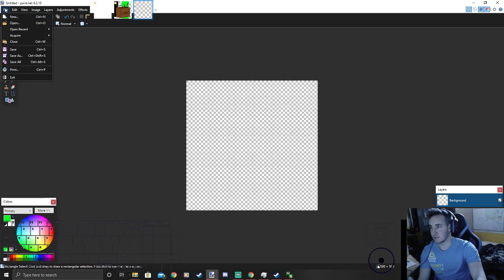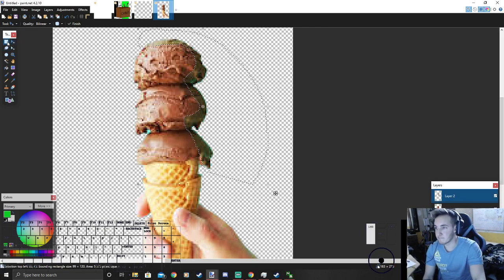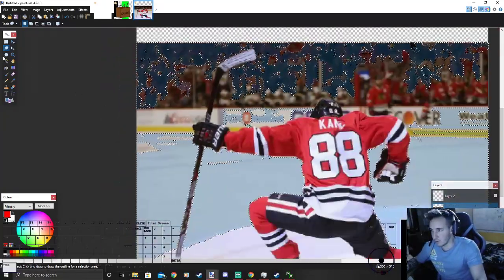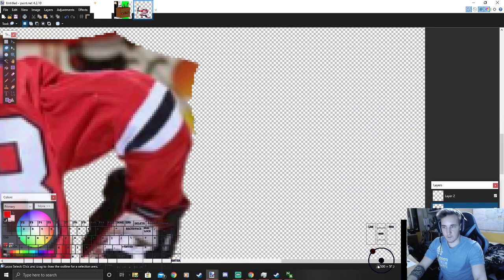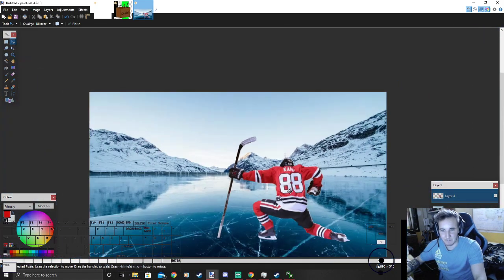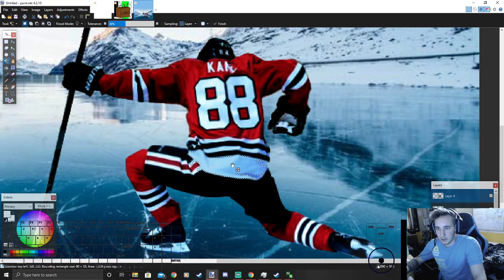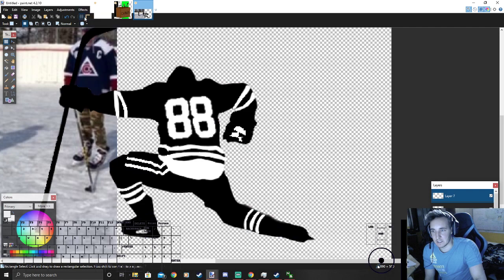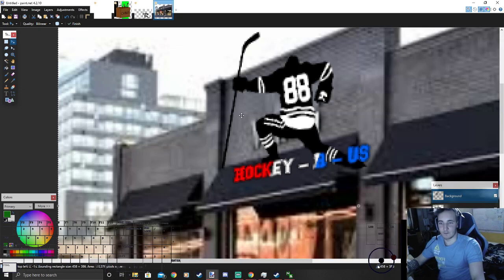How to edit pictures / make images for Free - Paint.net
My uncut unscriptes Everything you'll ever need to know about how to edit photos or create professional graphics for a business, website, advertisement, blog post Anything and everything from the basics taught in this video -- Watch live